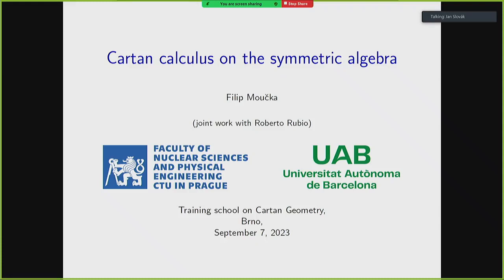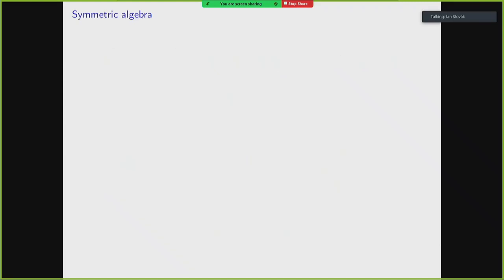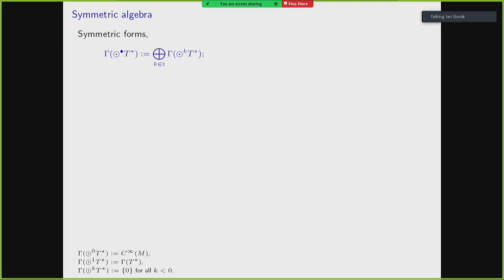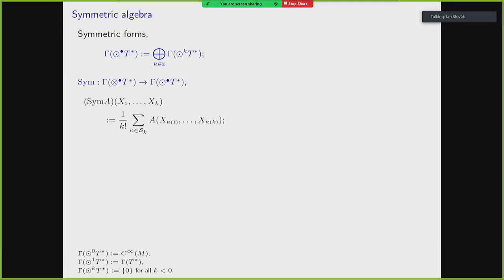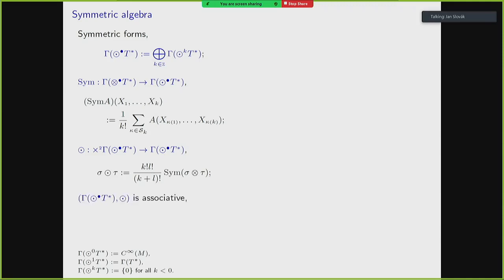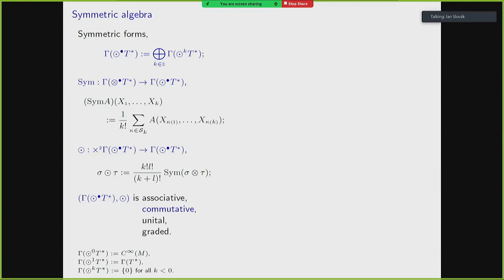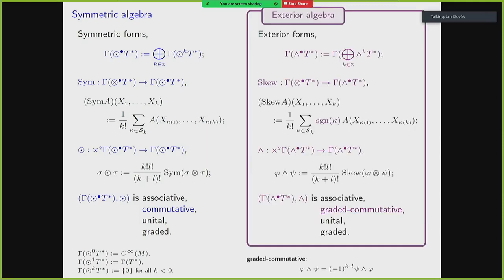Filip Moučka - Cartan calculus on the symmetric algebra